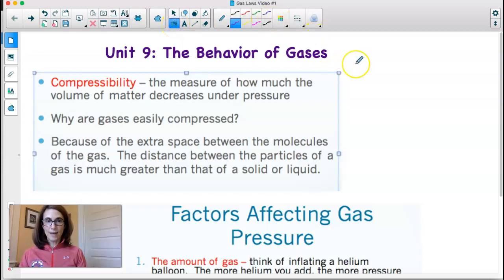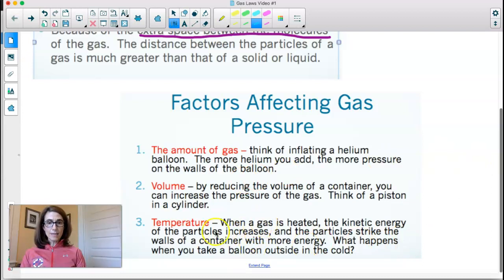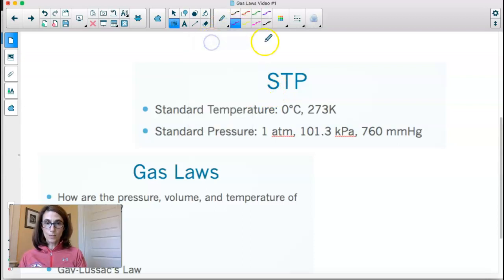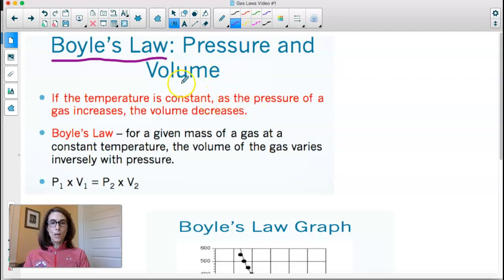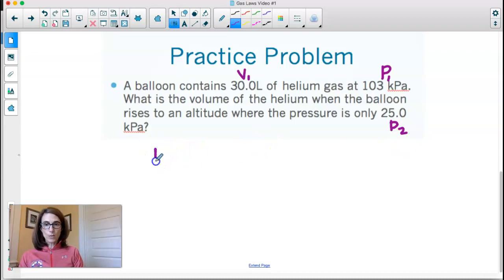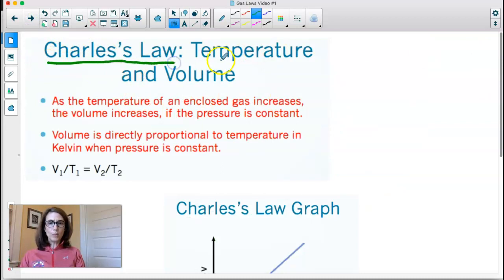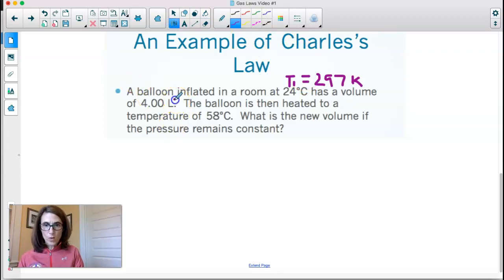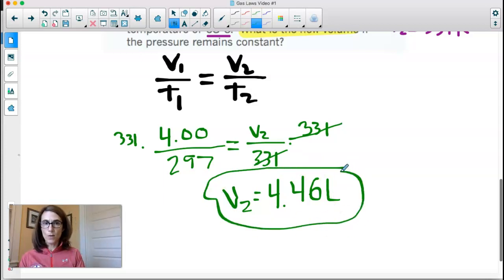Intro to Gas Laws: Boyle's and Charles's Laws